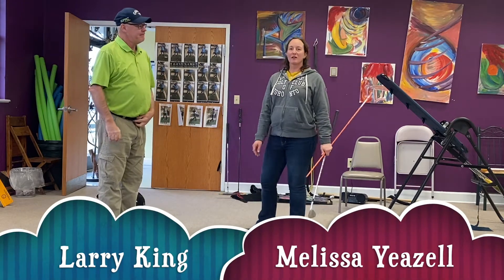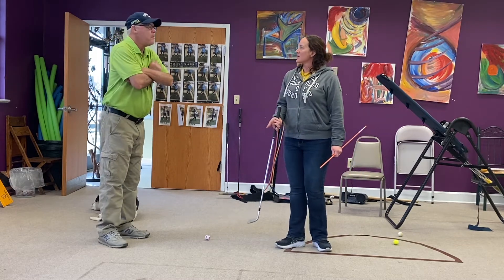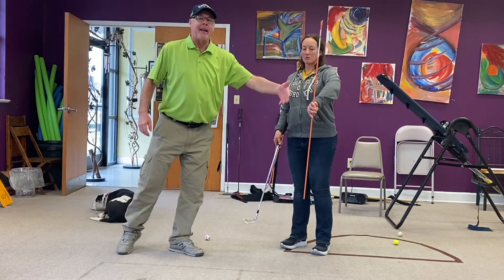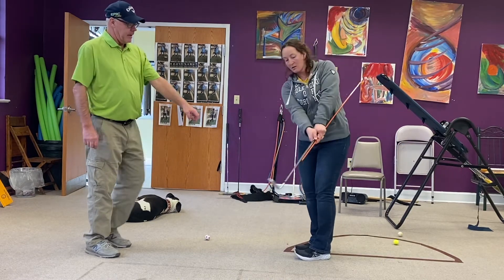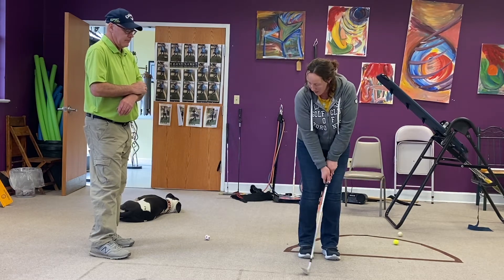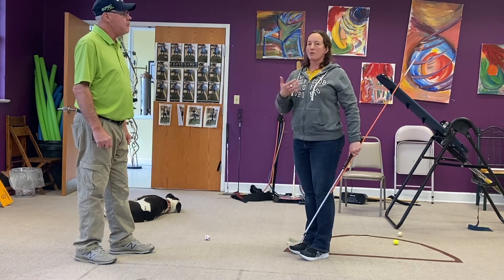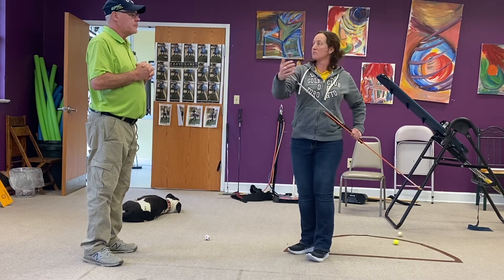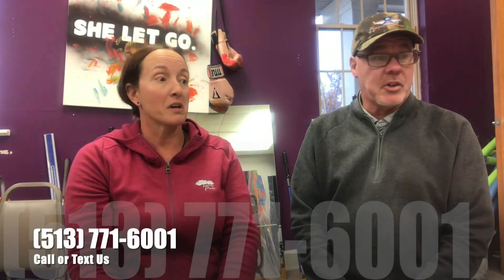No Scoop Chipping Drill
Larry and Melissa demonstrate any easy chipping drill to stop the scoops!

TriCountyGolfRanch.com
455 Tri County Parkway, Springdale OH 45246